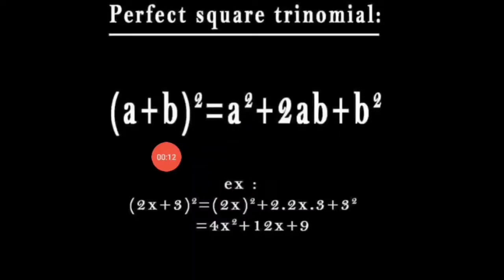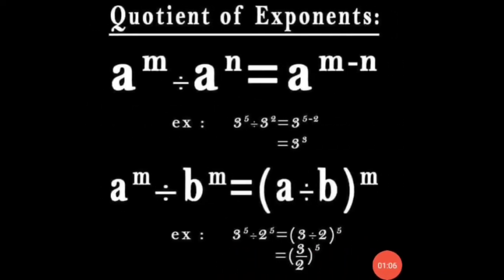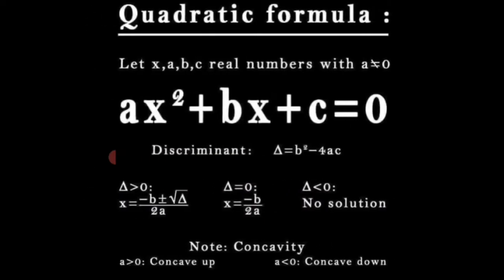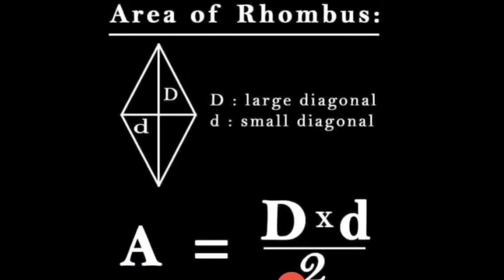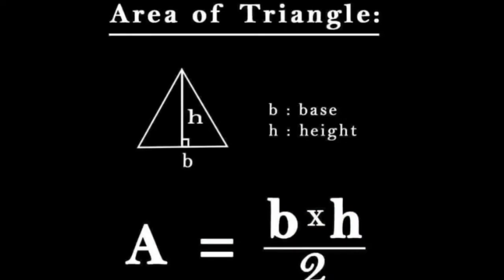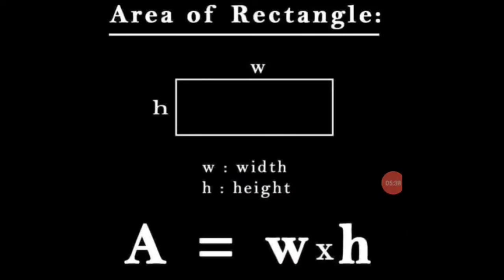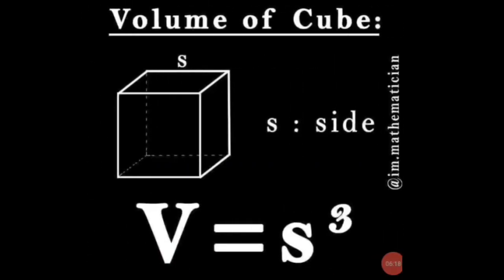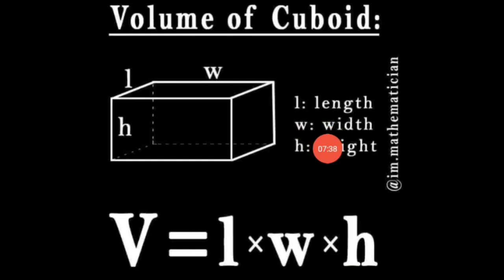Important Basic Formulas in English ||Sir Qaiser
In this video I will show you the basic Formulas of the mathematics.